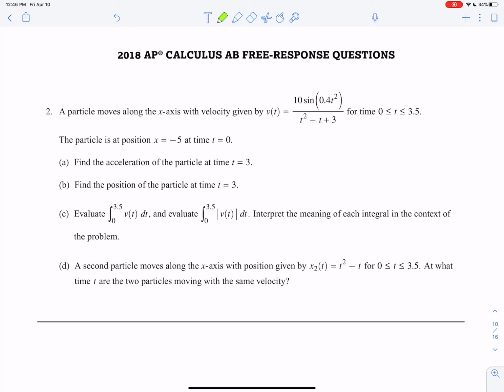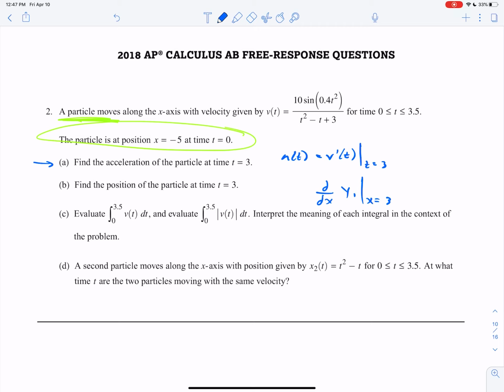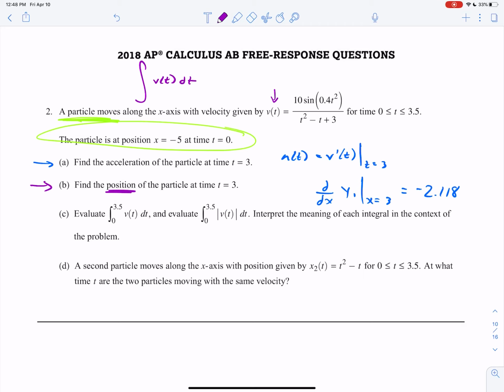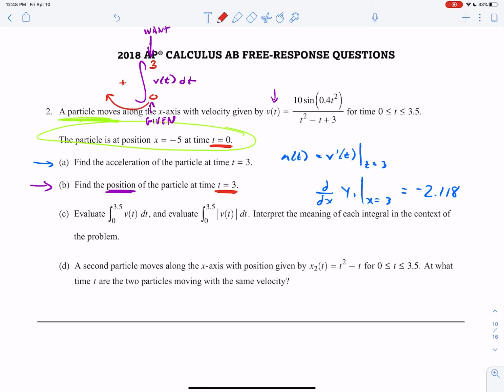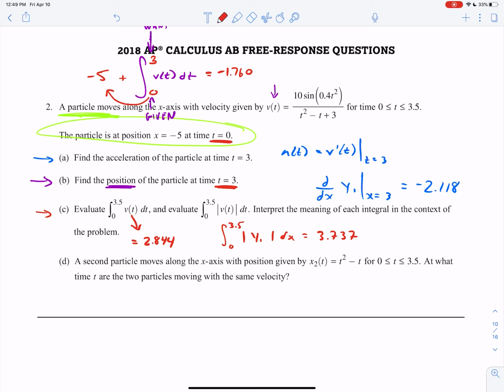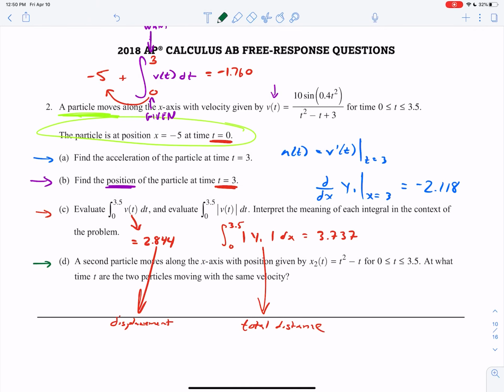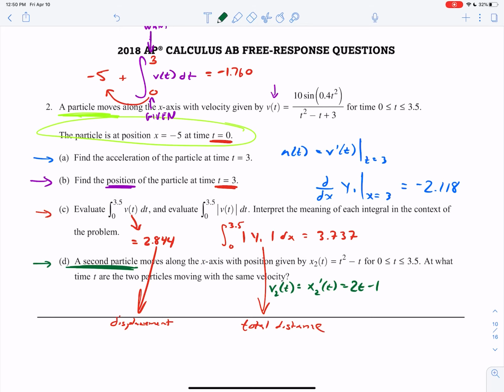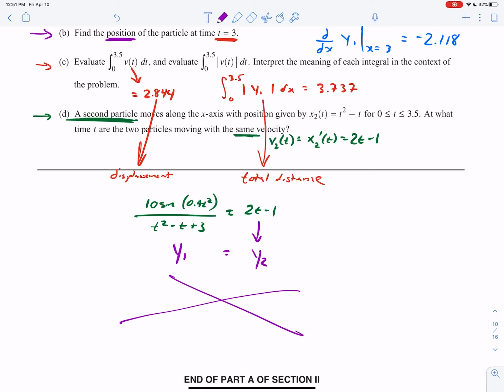2018 AB FRQ #2